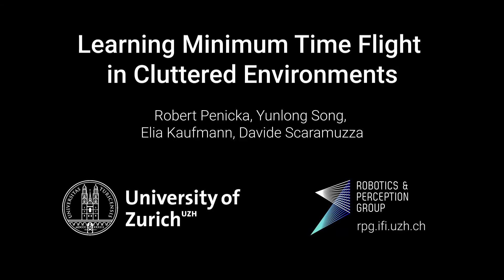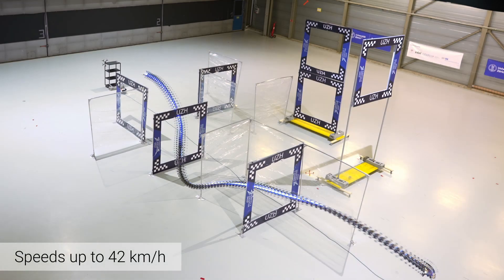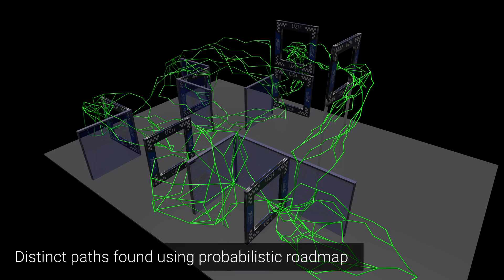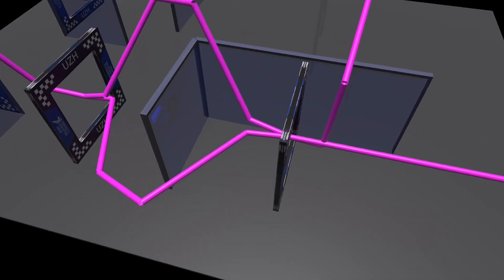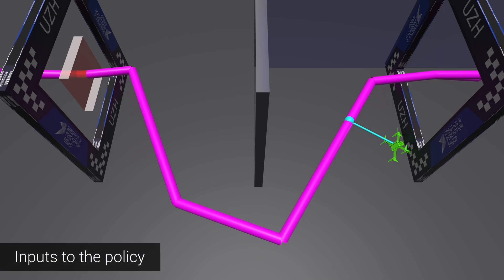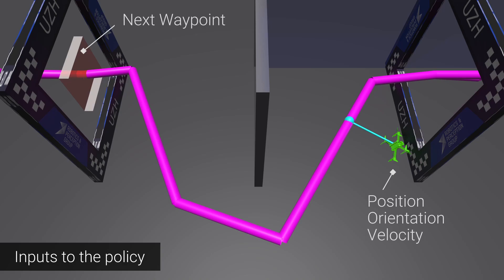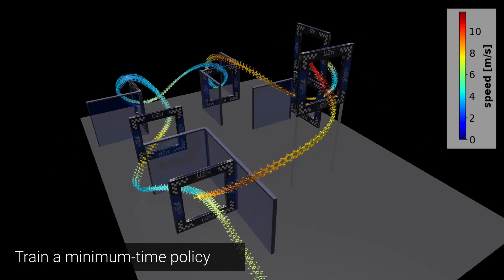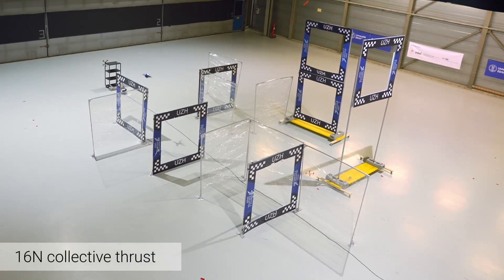Learning Minimum-Time Flight in Cluttered Environments (RAL 2022)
Planning minimum-time trajectories in cluttered environments with obstacles is a challenging problem. It is even more challenging to track such a trajectory without collisions when flying on the edge of actuation limits using traditional control methods. To this end, we leverage deep reinforcement learning and classical topological path planning to train robust neural-network controllers for minimum-time quadrotor flight in cluttered environments. The learned policy solves the planning and control problem simultaneously online to account for disturbances, thus achieving much higher robustness. The presented method achieves 100% success rate of flying minimum-time policies without collision, while traditional planning and control approaches achieve only 40%. We show the approach in real-world flight with speeds reaching 42 km/h and acceleration up to 3.6g.

Reference
R. Penicka, Y. Song, E. Kaufmann, D. Scaramuzza
"Learning Minimum-Time Flight in Cluttered Environments"
IEEE Robotics and Automation Letters, 2022.

R. Penicka, Y. Song, E. Kaufmann, D. Scaramuzza are with the Robotics and Perception Group, Dep. of Informatics, University of Zurich, and Dep. of Neuroinformatics, University of Zurich and ETH Zurich, Switzerland